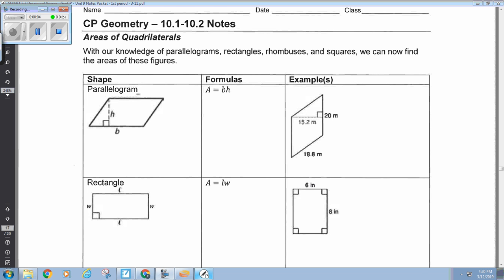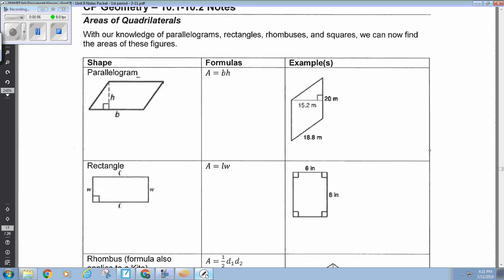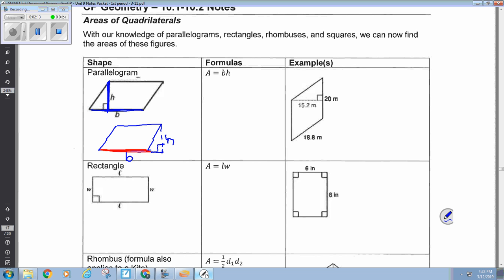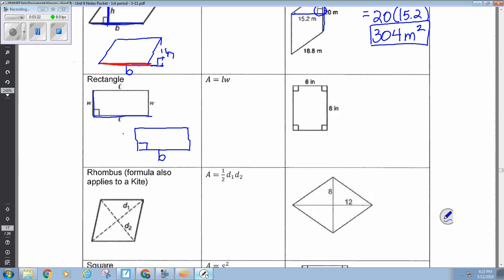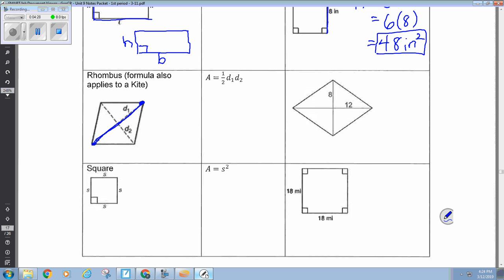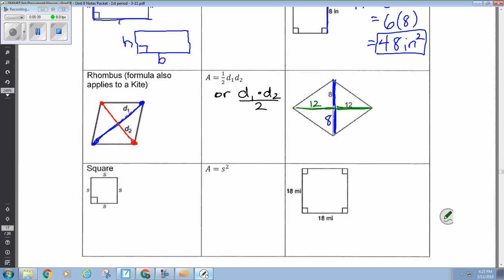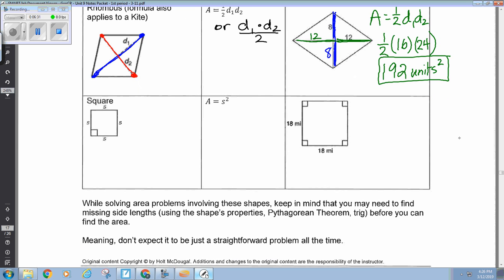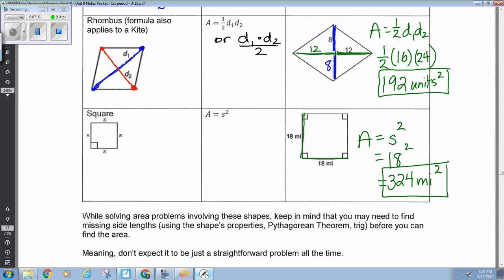GeoCP Area Part 1